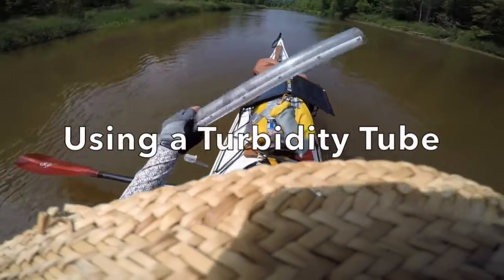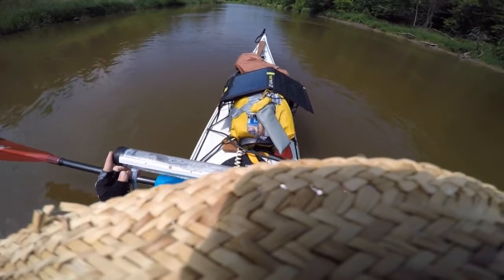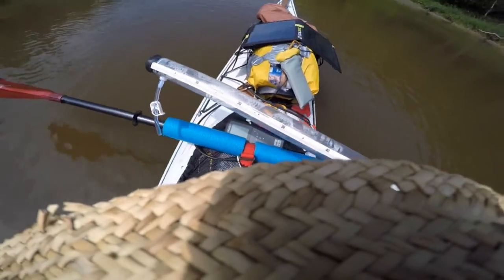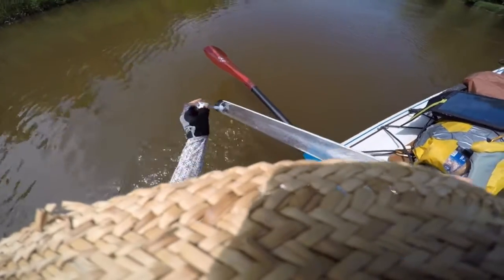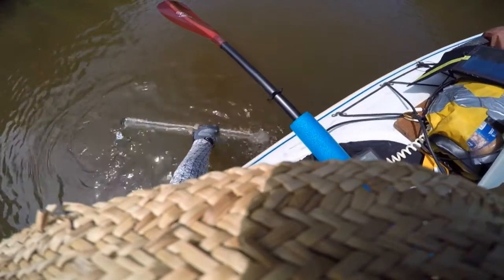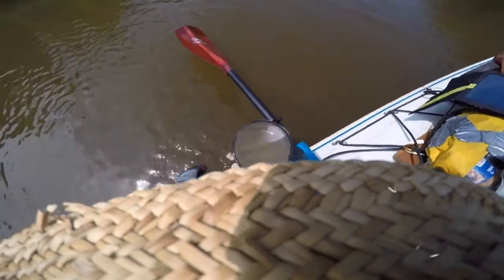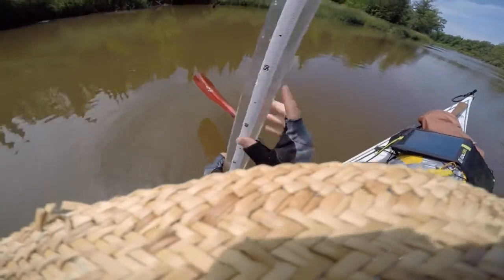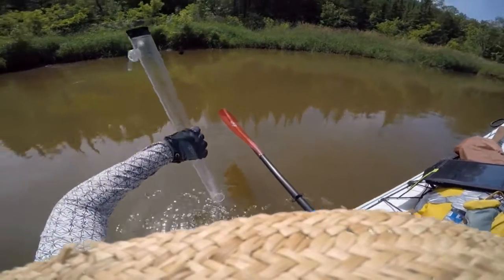Using a Turbidity Tube